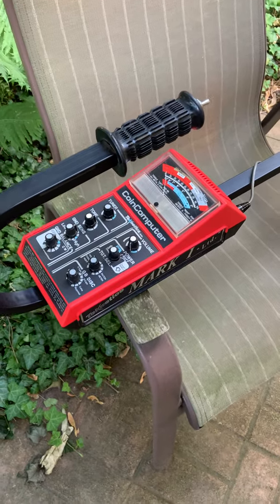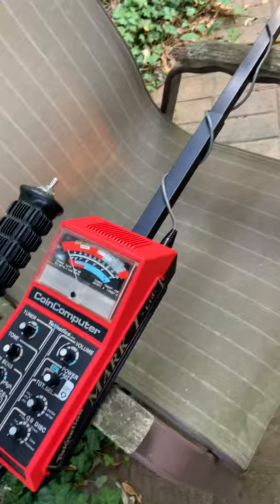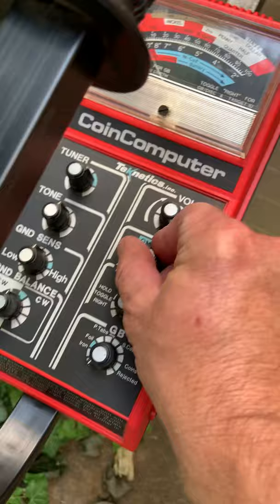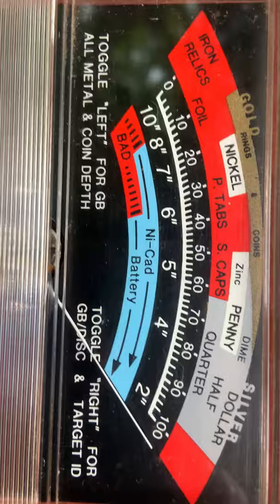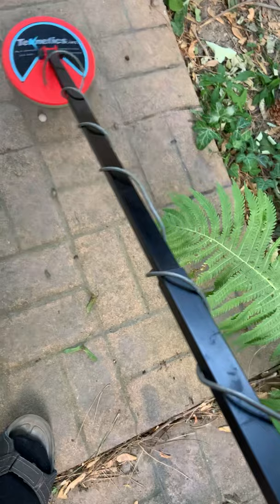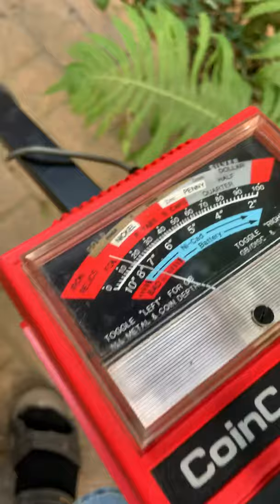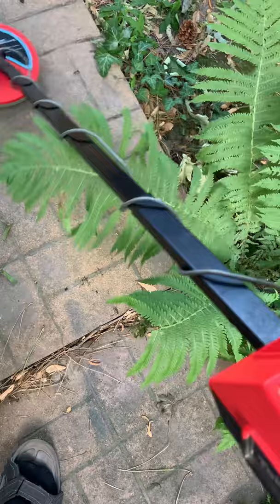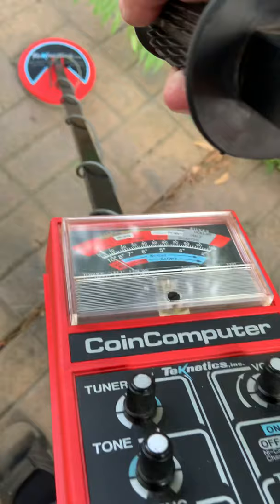George Payne’s Masterpiece The Mark 1 LTD CoinComputer